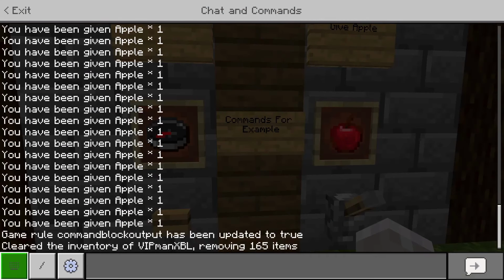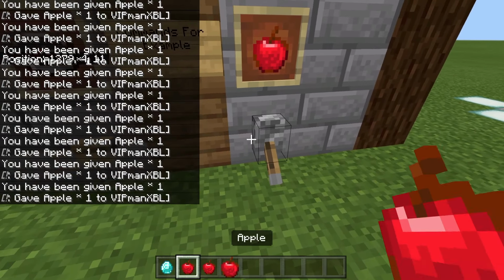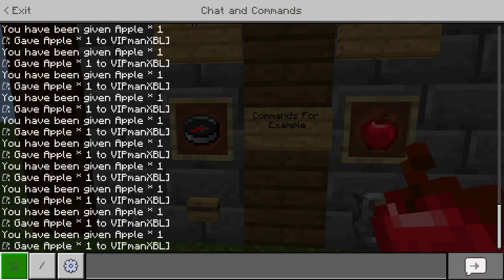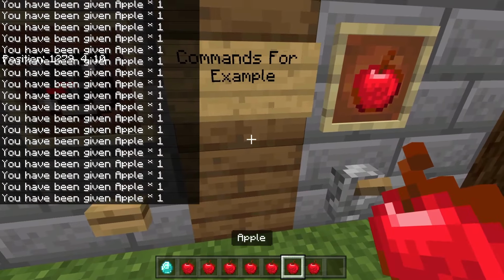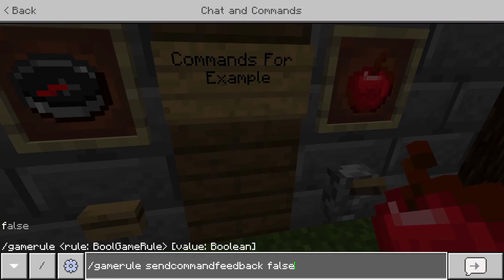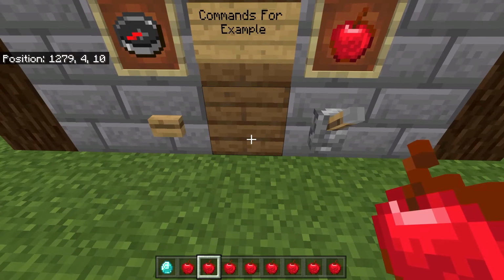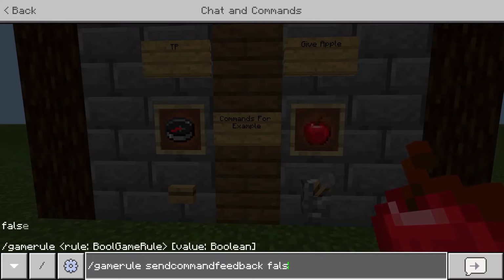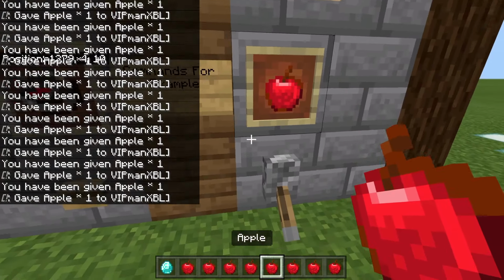How To Disable Command Block Messages In Chat | Minecraft PS4/Xbox/PE/Java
Learn how to disable command block messages in chat. This will allow you to disable all command spam, including command block output and command feedback text.

This works for all Minecraft bedrock editions: Xbox, PS4, PE, Switch, Windows 10 etc and also java edition too! Hope you Enjoy!